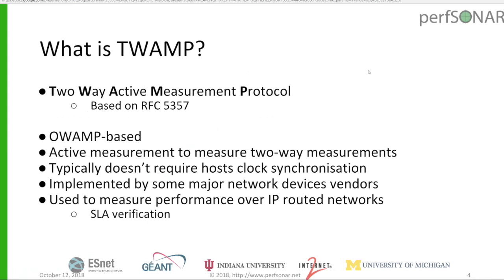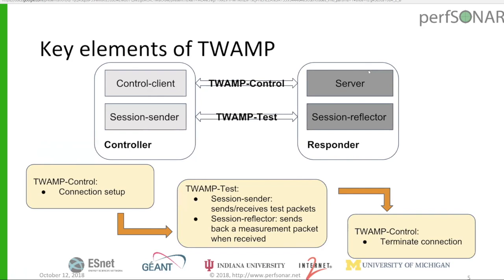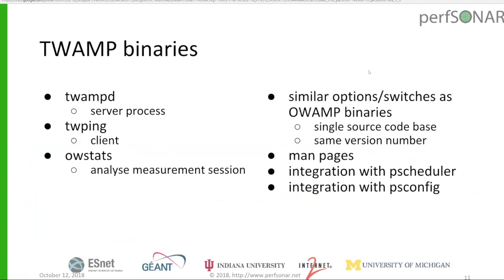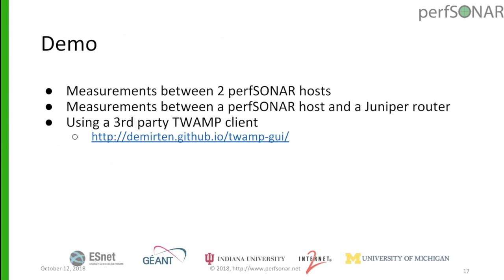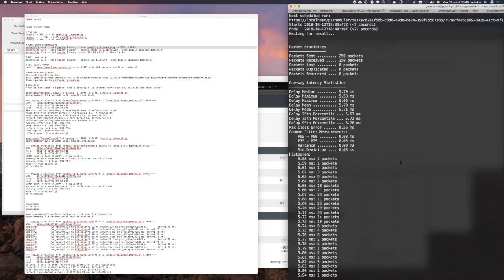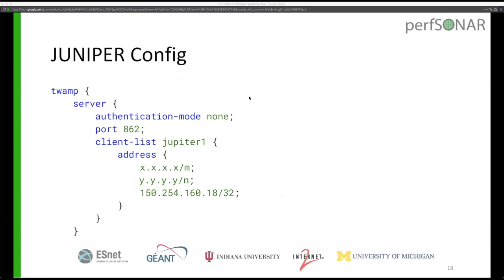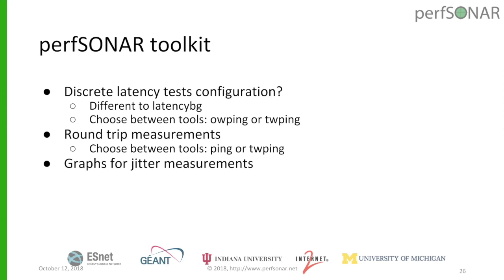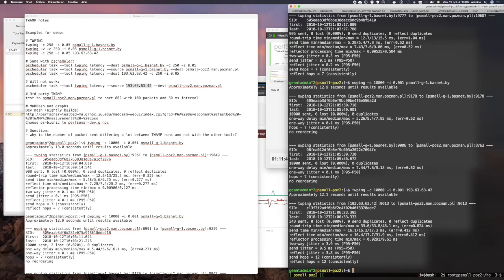TWAMP implementation in perfSONAR - CI Brownbag Series Webinar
This is a recording of CI Brownbag talk series about first approach to TWAMP implementation in perfSONAR. The perfSONAR project has published a new tool to run latency measurements with the Two-Way Active Measurement Protocol (TWAMP, RFC-5357). This tool can be run from the Command Line Interface (CLI), is integrated with pScheduler and pSconfig and will be integrated into the perfSONAR toolkit in an upcoming version. The talk presents the new TWAMP implementation and demos its use on the CLI. The demo makes measurements towards other perfSONAR hosts and to 3rd party network equipments running the TWAMP protocol.